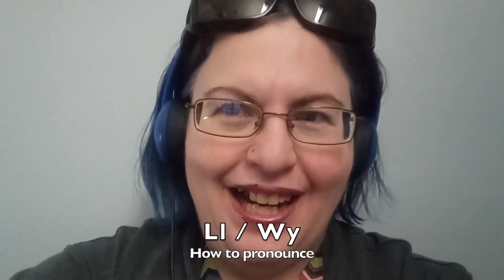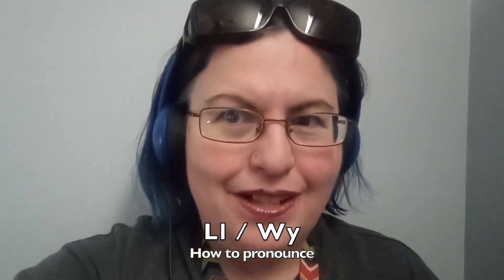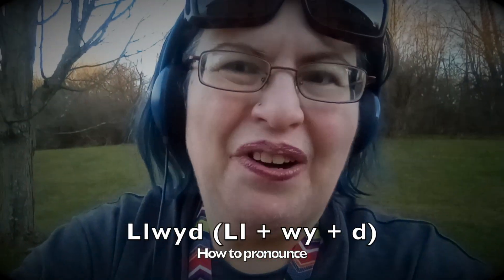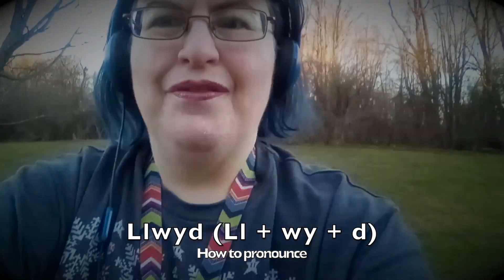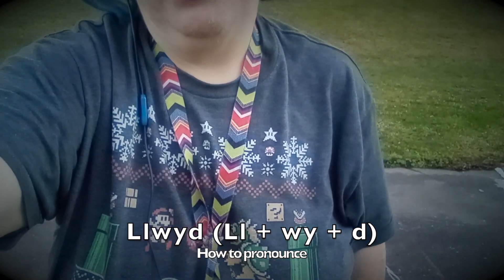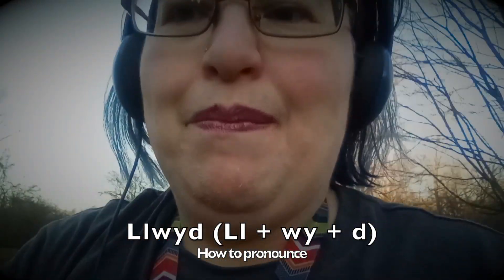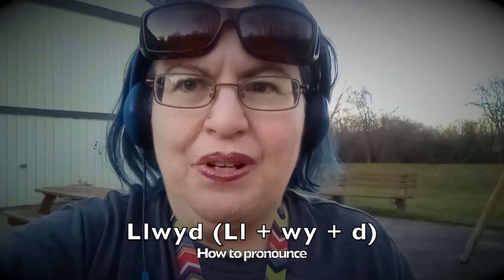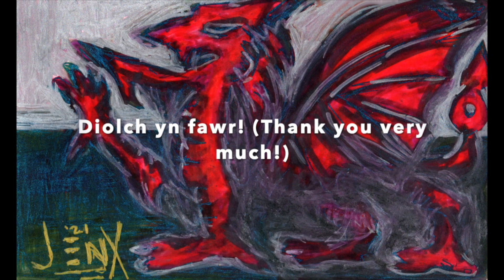Welsh Made Easy with JenX - How to say say Ll and wy [learn pronunciation]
New EP "Sign of a New Sign" coming to JenX's Bandcamp soon! EDIT: Diolch yn fawr (Thank you very much) for over 1k views!
By request, I explain how to pronounce the letter Ll and the dipthong wy in Welsh / Cymraeg.

A 2021 Eisteddfod Winner (2nd and 3rd prize) at the North American Festival of Wales, JenX is trying to bring cheer through a love of music and language. Interviewed by BBC Radio Cymru, Radio Glannau Dyfrydwy, Katzenworld, The Utica Observer-Dispatch and St. David's World.